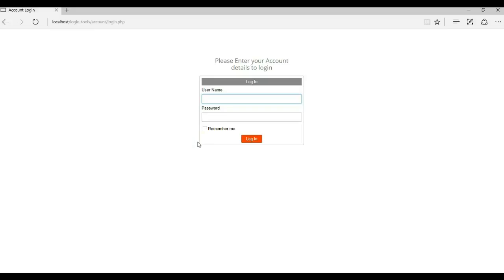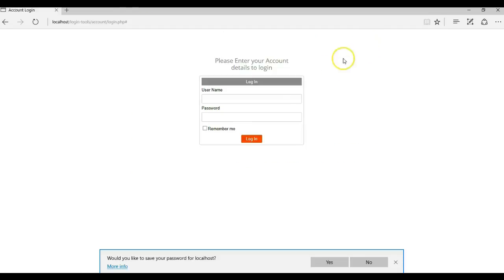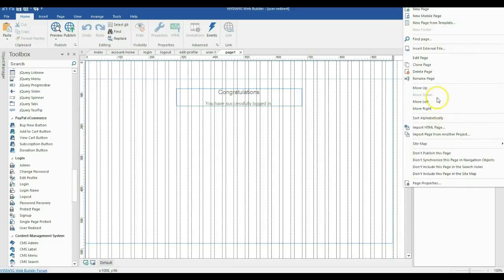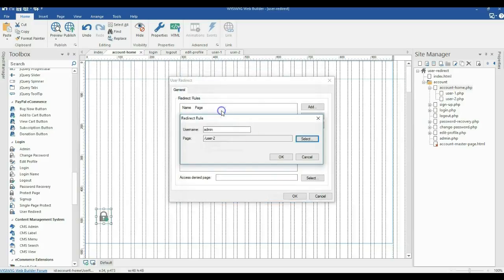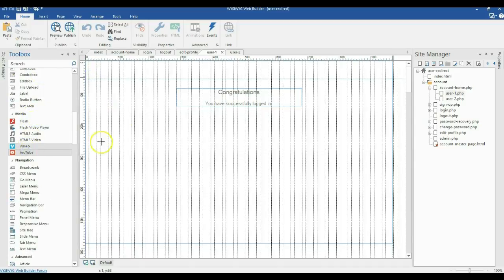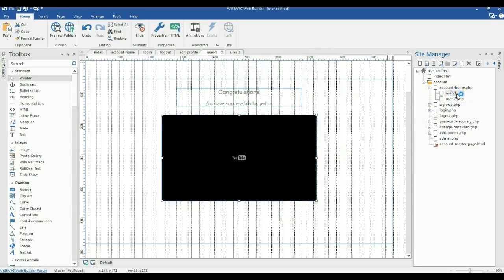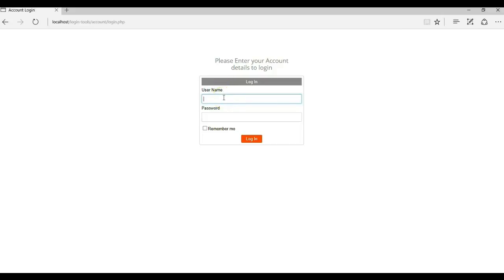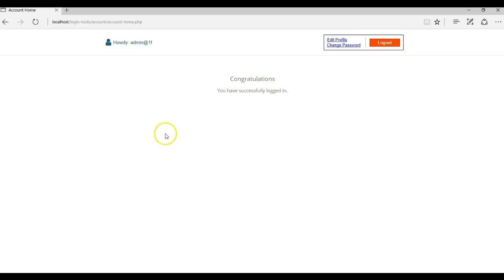Redirect User Accounts to specific pages in WYSIWYG Web Builder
This video shows you how to redirect certain user accounts to specific pages in WYSIWYG Web Builder